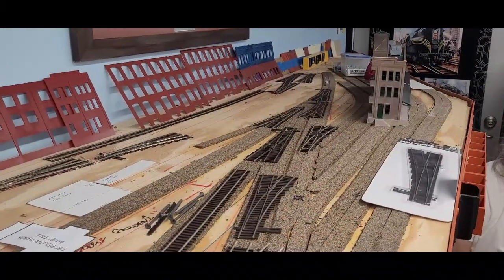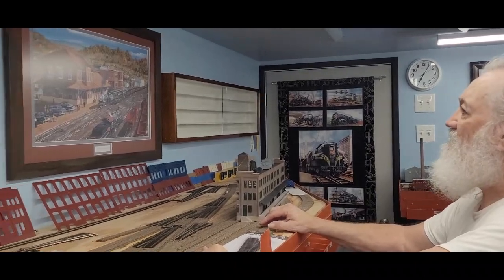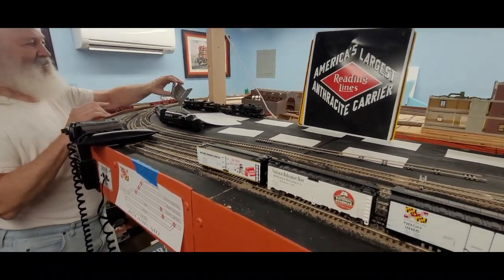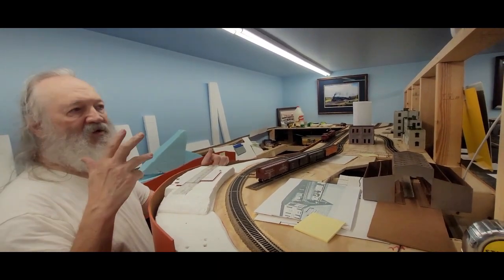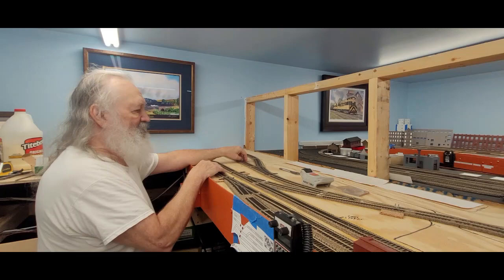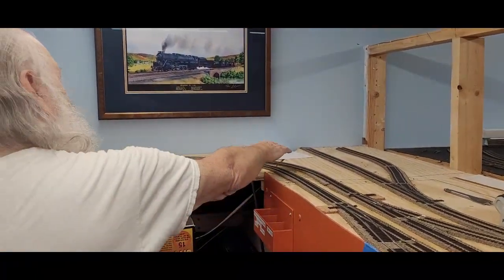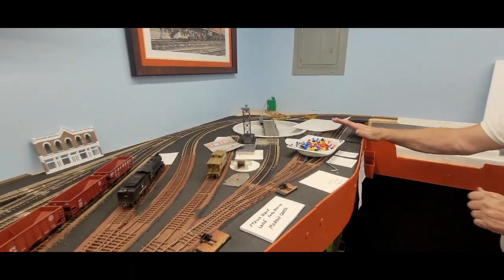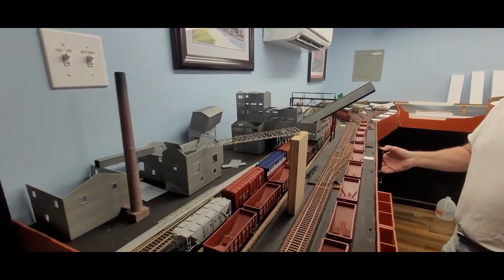Layout Tour: Roger's In-Progress Western Maryland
We take a tour of my friend Roger's Western Maryland Layout. The in-progress layout is a 14x16 layout built in an outdoor building!

If you enjoy the content being presented, feel free